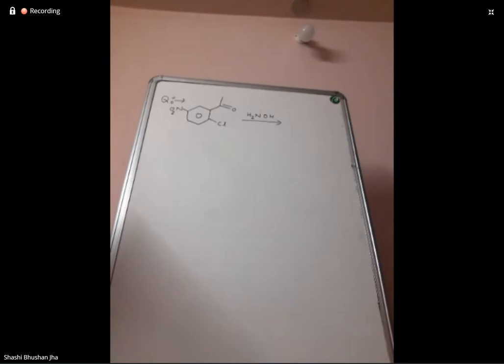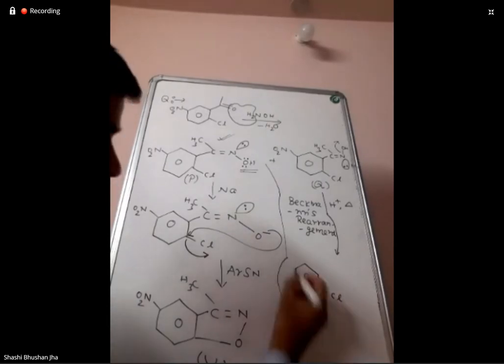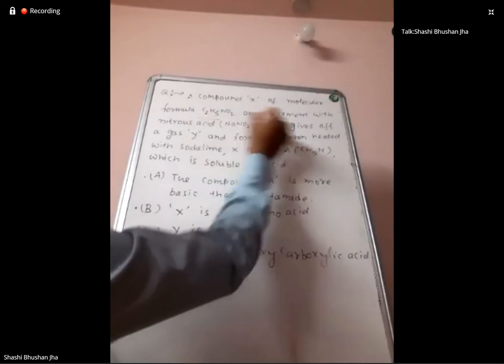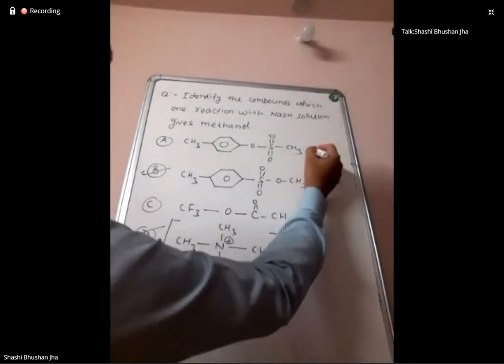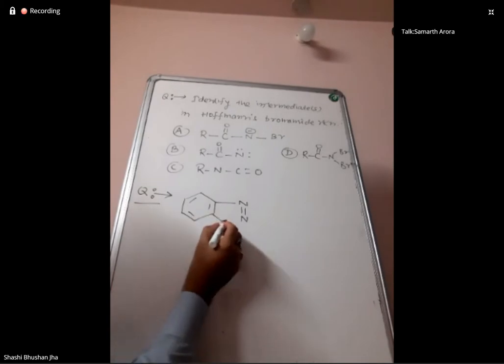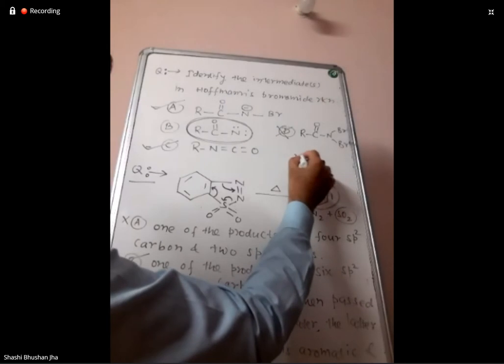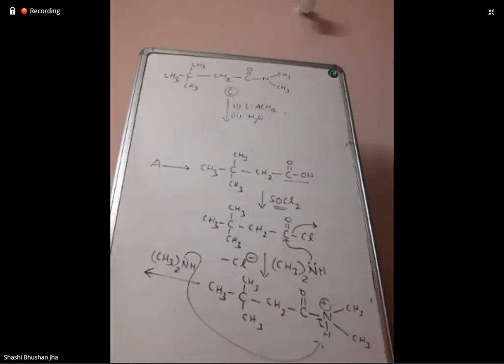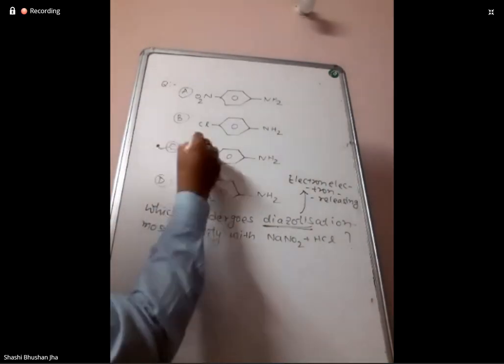FIITJEE MDP Classes | CHEMISTRY | CSBJ | 02-05-2020